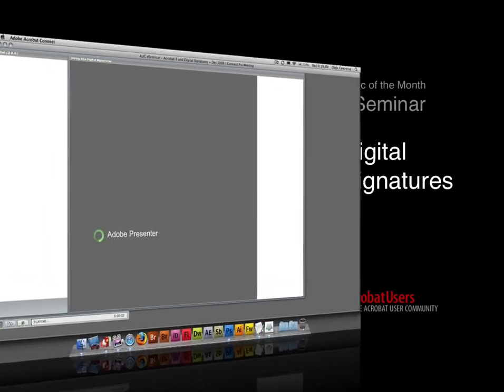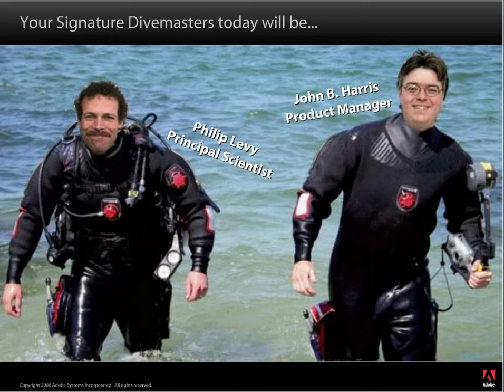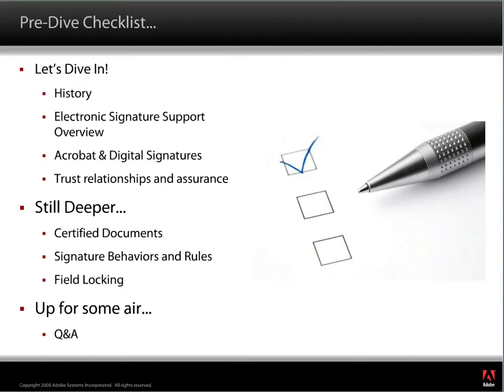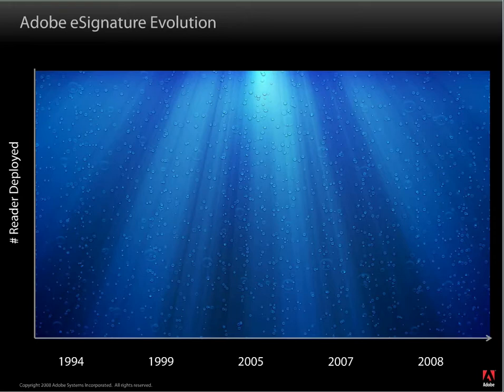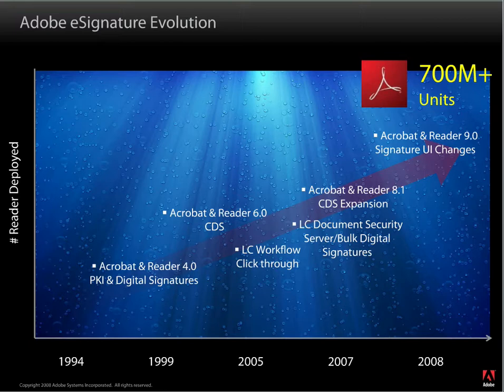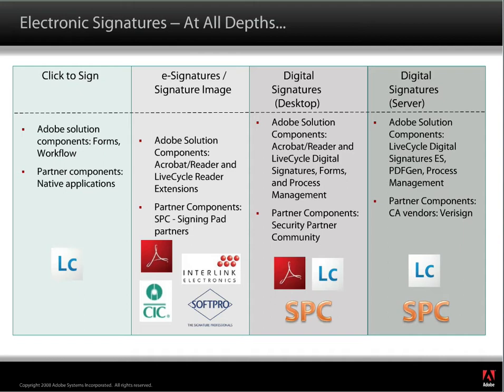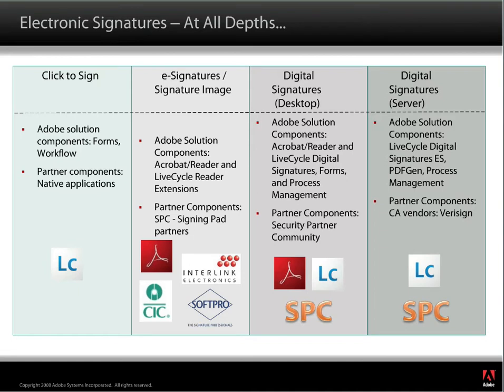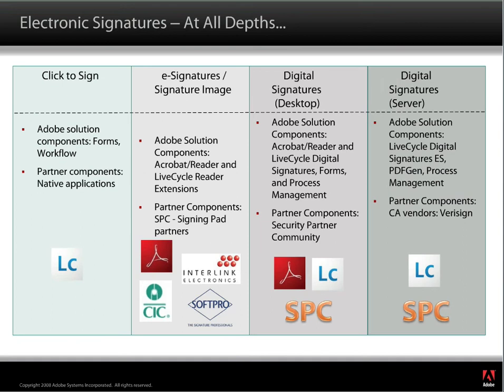AUC eSeminar: Digital Signatures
Create self-signed digital IDs in Acrobat.